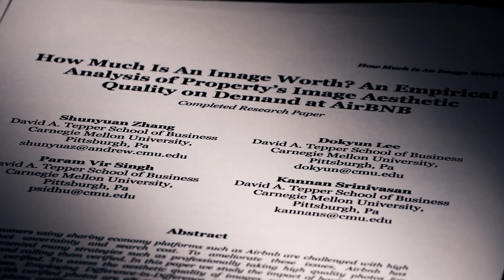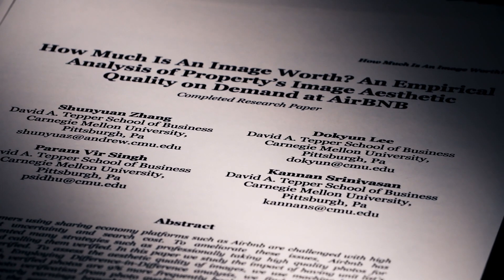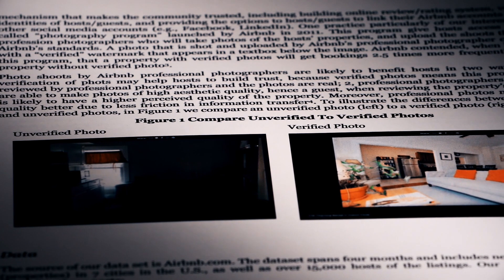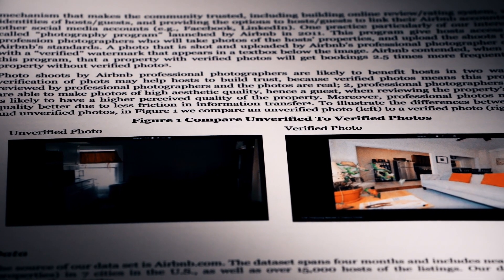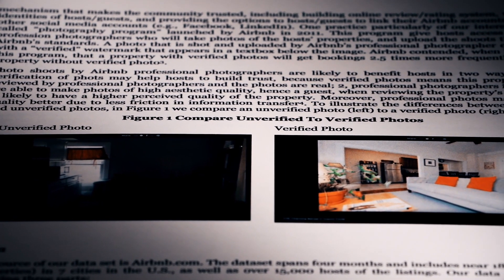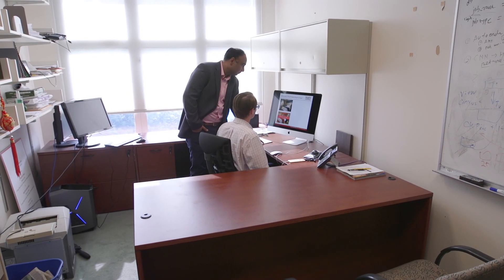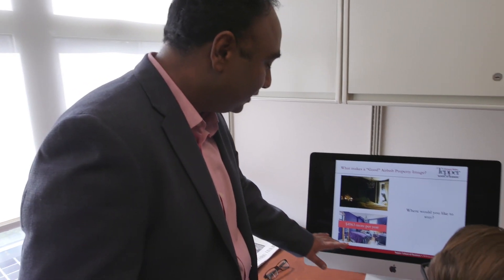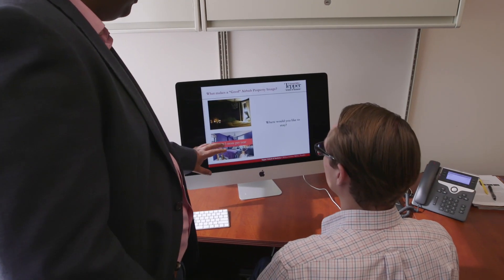Param Vir Singh: How Much Is an Image Worth in the Sharing Economy?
Param Vir Singh, Carnegie Bosch Associate Professor of Business Technologies, speaks about his research on the economic impact of images.

Video Transcript:

(Music)

Param Vir Singh: There's a lot of information data shared online now. There are about 2 billion images that are shared every day. So we tried to figure out what kind of information we can learn from images. I'm applying methodologies from machine learning and deep learning to understand the economic impact of images.

(Music)

So, we have known that product pictures or images play a huge role in impacting demand, but there hasn't been a way to figure out how much of this impact is there or what aspects of the image really play a role in effective demand. So we study this thing in the context of A and B dot com. We want to figure out what aspect of this image leads to more demand and then we want to optimize these images if we can. We can even generate new images. So initially the first thing we started with was to look at whether the quality of the image plays a role.

(Music)

So what we found was if you get a professional photographer to take your property images versus your own images, this will lead to about 8% increase in demand.

(Music)

If you can guide the person's eye on a diagonal across the room, that is the longest line in the room. The same room would look much more spacious. It's exactly the same, nothing changes, it's just how you took the picture. We found that has a big impact on whether your property gets booked or not. We looked at symmetry in a room, that had a big impact like how you organize things within the room. We found that color has a big impact. If you have warm color rooms, that has a huge impact. We have figured out if they were to optimize these things, it's close to about $80 million that they should be making more than what they're making now. They would just optimize the processing images.

(Music)